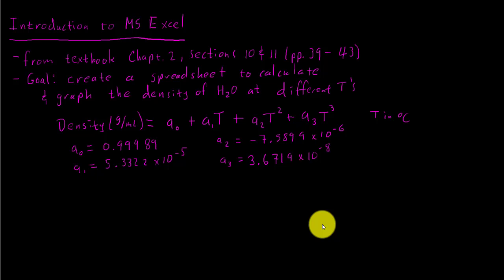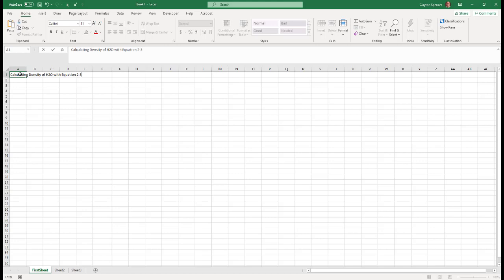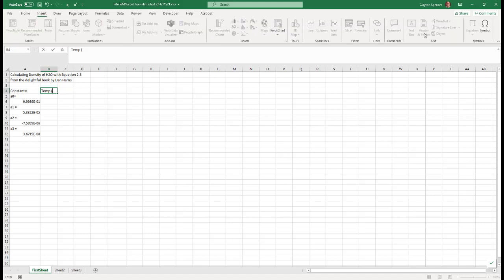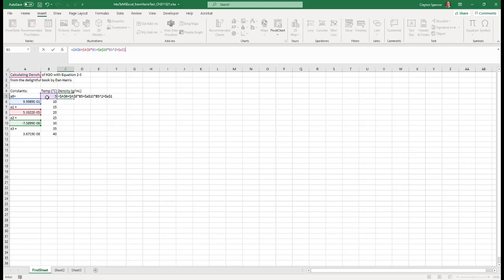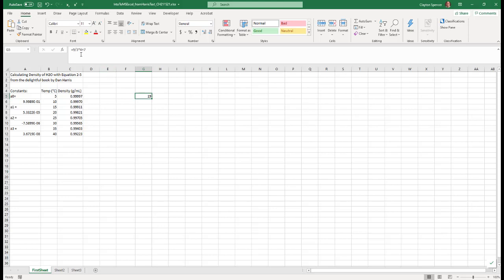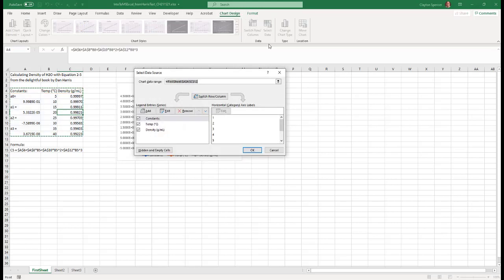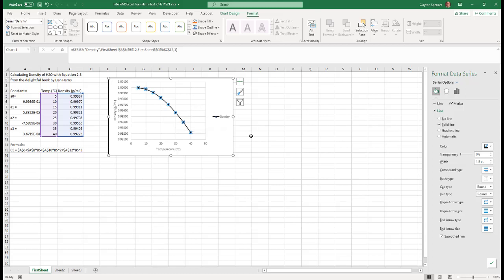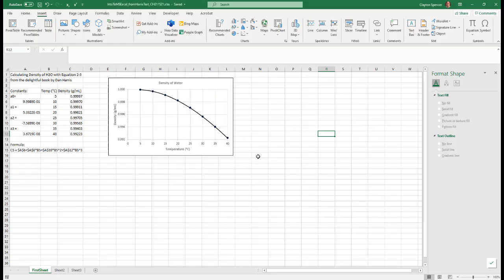Introduction to MS Excel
Introduction to MS Excel for use in Analytical Chemistry courses. Follows the introduction described in Chapter 2 of the 9th edition of Dan Harris's Quantitative Chemical Analysis textbook.